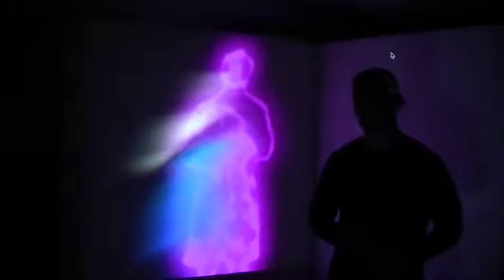NEUROFLESH Clip #10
eric engoron's fantastic code that combines the kinect with the mindwave neurosensor to make a film-filled body that is surrounded by a color 'aura' of the performers emotions.